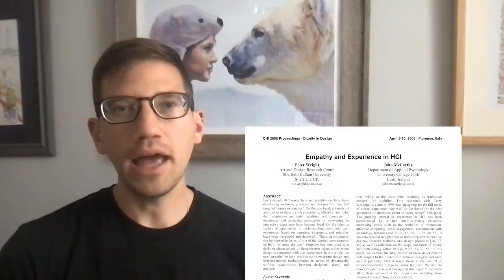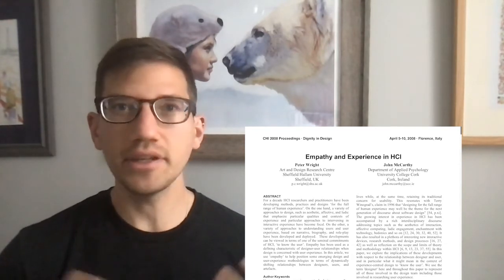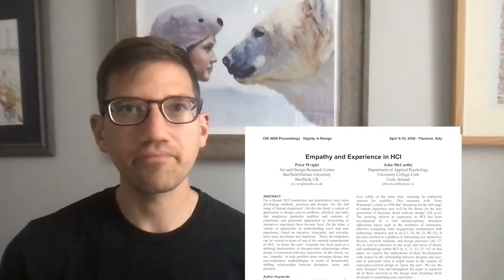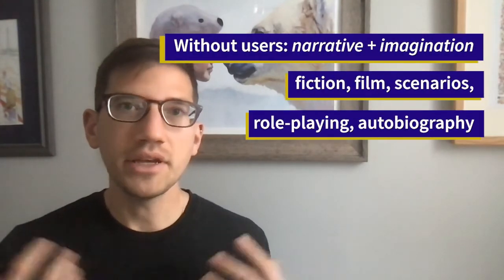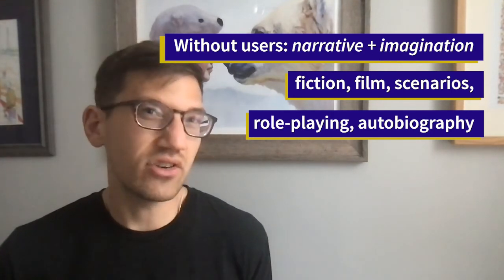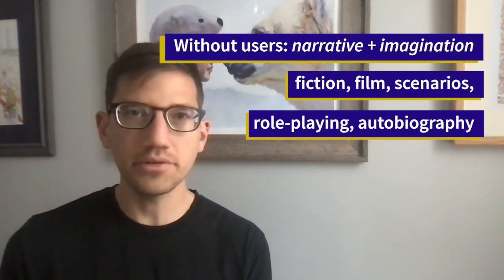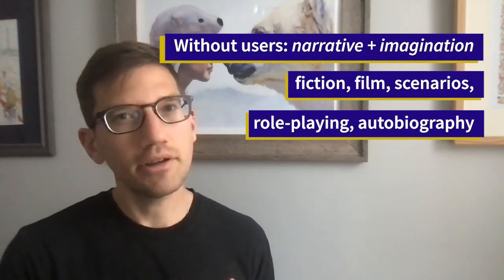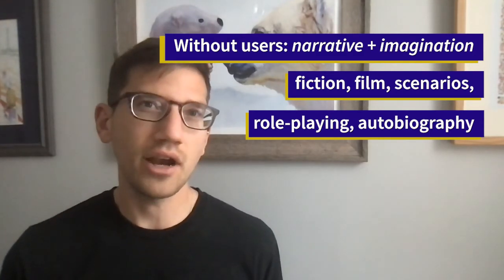Summary of "Empathy and Experience in HCI" by Wright and McCarthy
In this video, I give a walkthrough of the classic paper in human computer interaction (HCI) by Wright and McCarthy, "Empathy and Experience in HCI." Published in 2008, this paper articulated the concept of empathy as part of user research, which is now a staple across the design world.